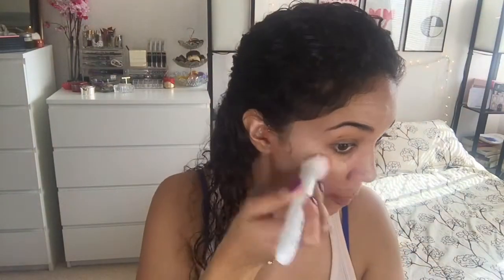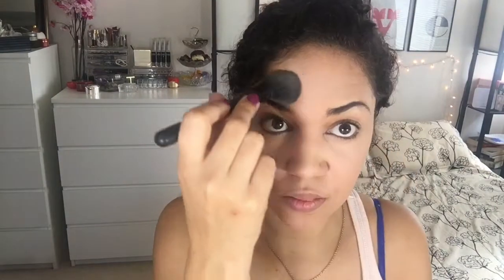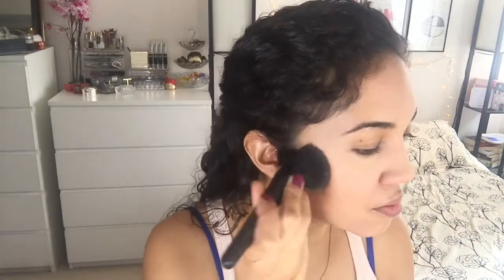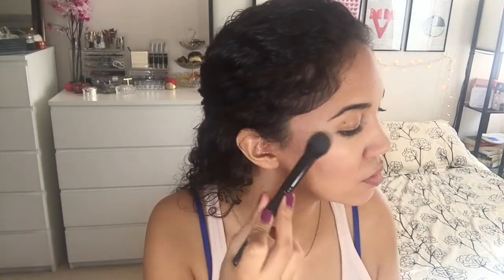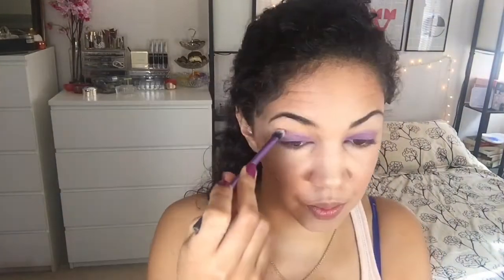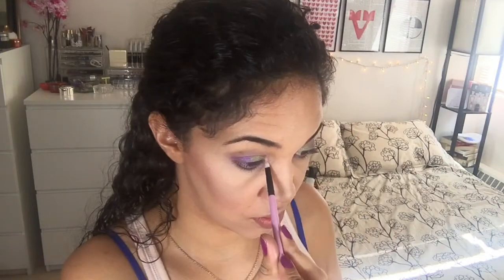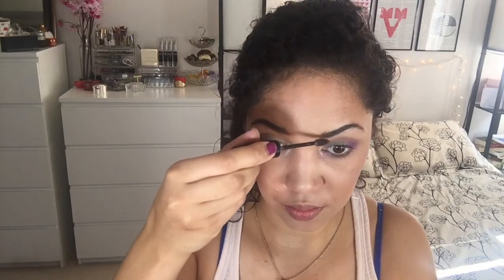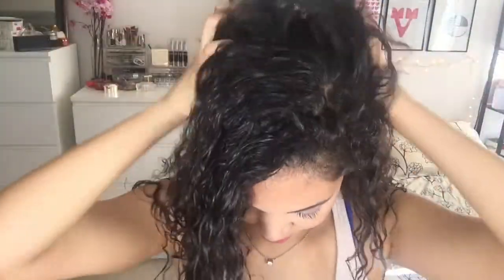Full Face Wet N Wild Tutorial - Spring Makeup Look - Collab with Beauty Vlogger 101!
Products Mentioned:
Coverall Primer
Coverall Cream Foundation (medium)
illimi-naughty Highlighting & Concealing Pen (Posing Nude, A Happy Medium)
MegaGlo Contouring Palette in Caramel Toffee
Mattifying Powder
PhotoFocus Eyeshadow Primer
PhotoFocus Lash Primer
Ultimate Brow Mascara
10 Pan Eyeshadow Palettes
ColorIcon Blush (Rose Champagne)
8 Pan Eyeshadow Palette (Comfort Zone)
PhotoFocus Setting Spray
MegaLast Lipstick (In the Flesh)
Bronzer/Highlighter (Reserve Your Cabana)
ColorIcon Kohl Eyeliner (Calling Your Buff)
Max Volume Plus Mascara